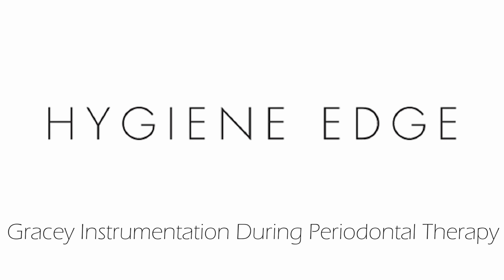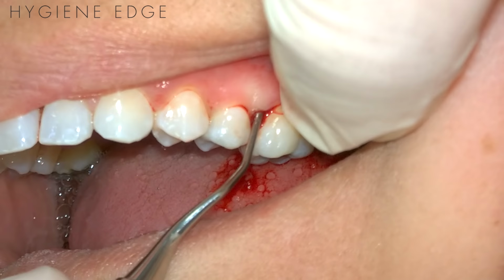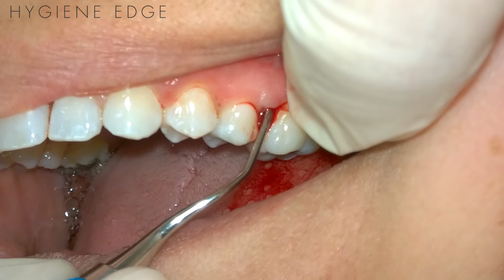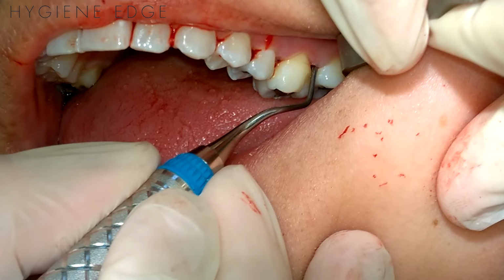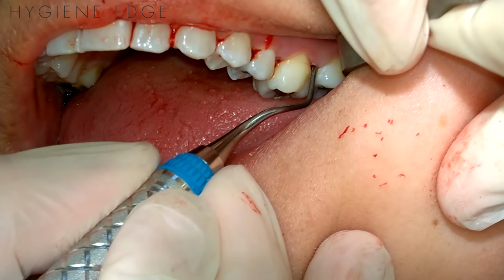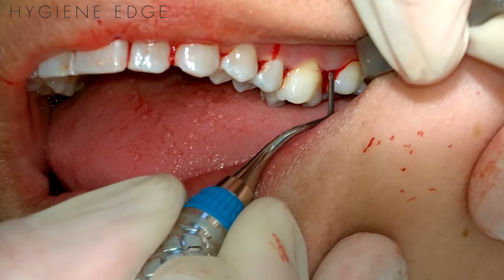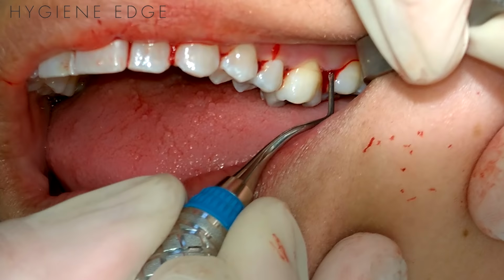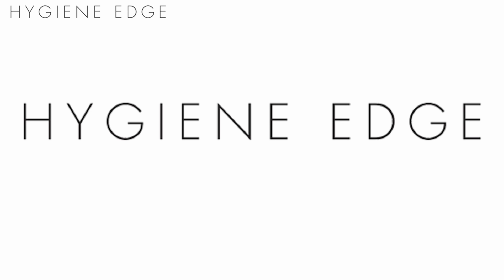Gracey Instrumentation During Periodontal Therapy